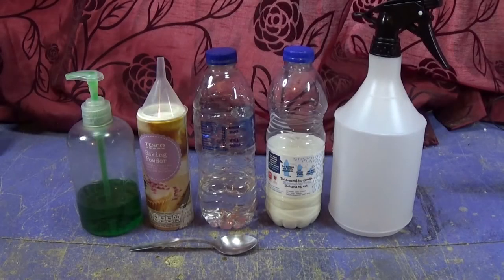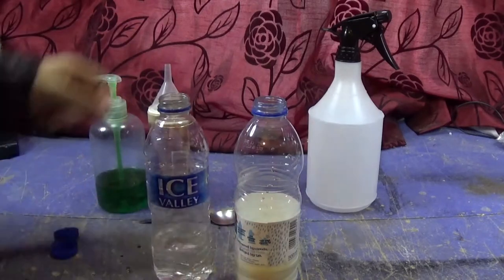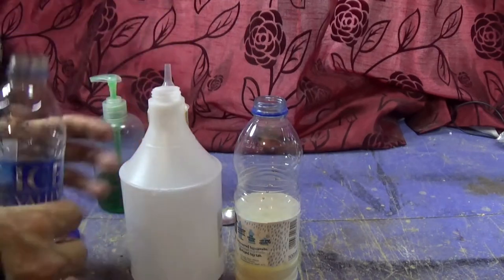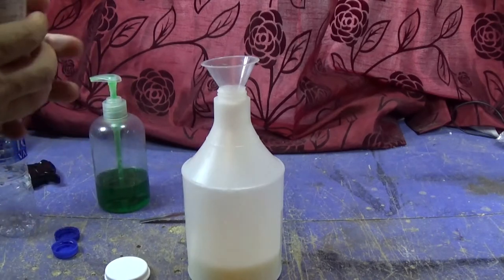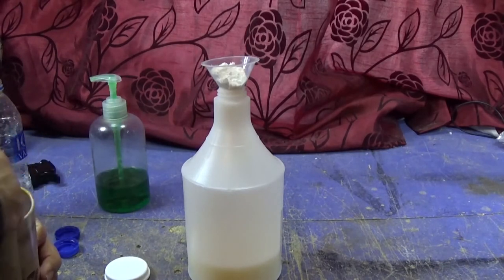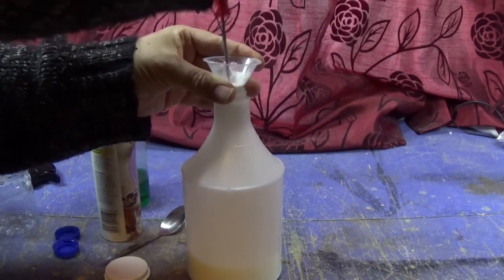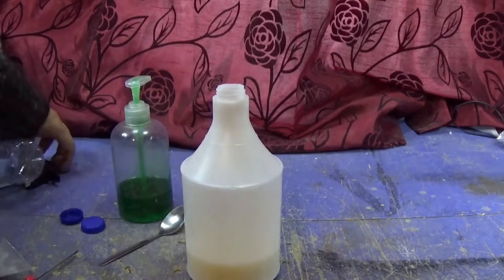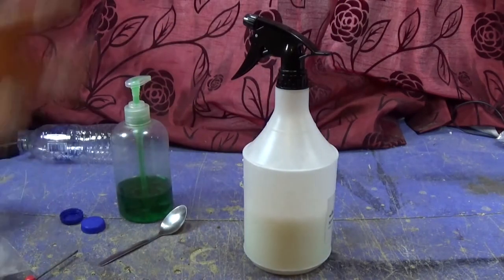How to Remove White Powdery Mildew From Courgettes &Other Vegetables (Simple & Homemade)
Last year we lost a lot of Courgettes due to mildew. When I found this formula it was a life saver.
Simple to make and apply. Works wonderfully!